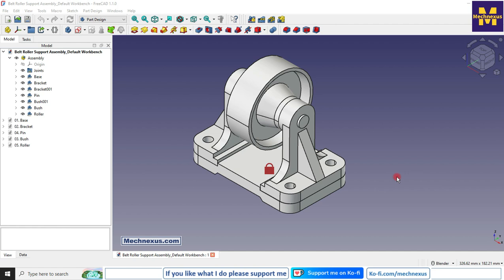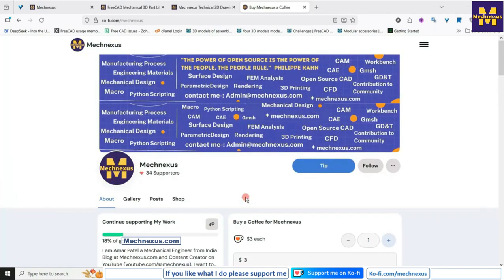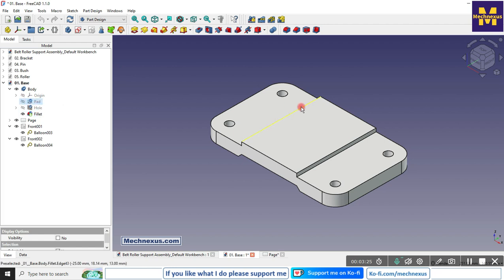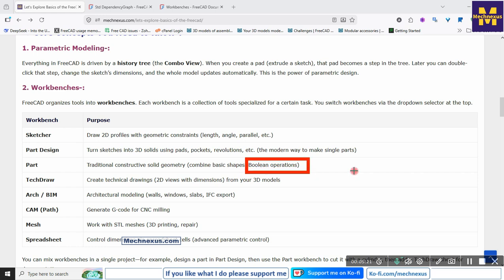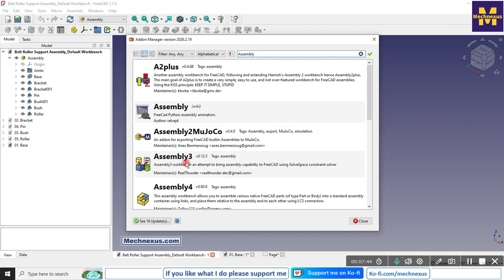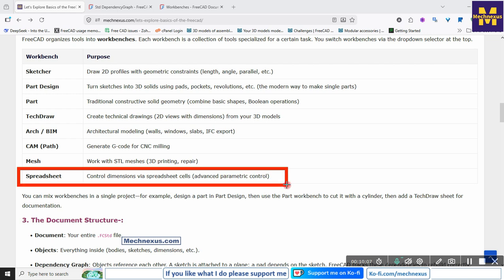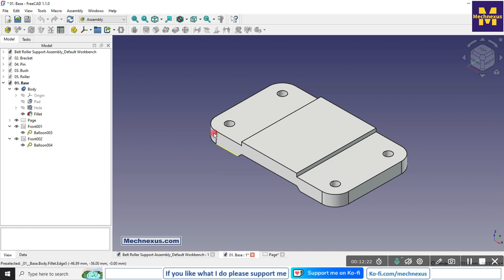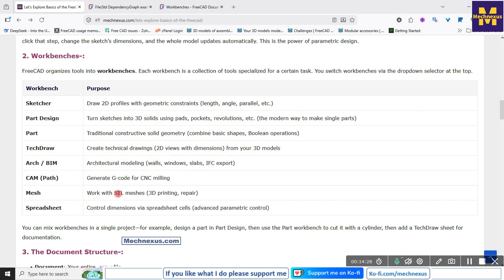Let's Explore Basics of FreeCAD | Learn FreeCAD | Mechnexus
In this video I have explained Basics of FreeCAD which is useful for beginner user of FreeCAD.

I put everything I know about FreeCAD into this course. 🛠️
📁 20+ hours, start to finish:

▶️ *Thanks*
Thanks,
*Amar Patel*